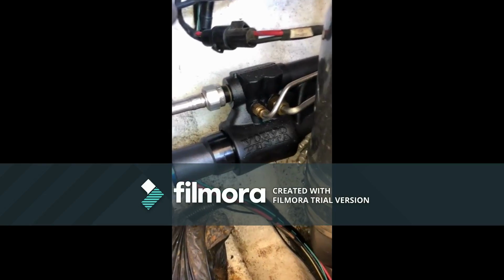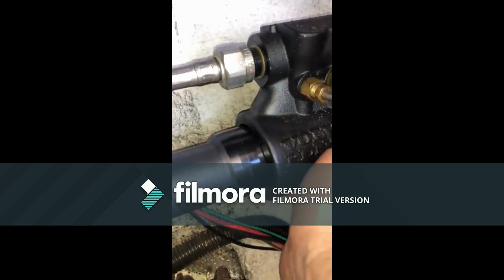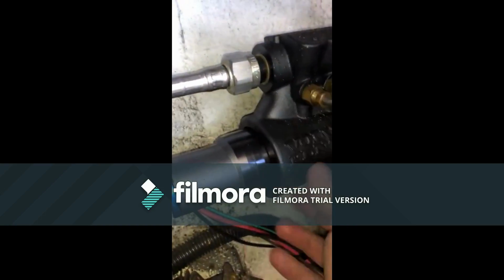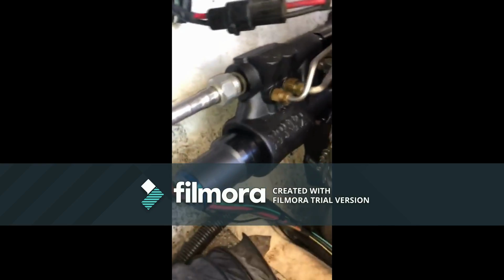Volvo Penta 5.7 SX Power Steering Problem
Just last week at the end of a day of boating, as I was about to trailer the boat, I felt a strong vibration or thudding sound at very low RPM's. It was windy, and at first I thought it was waves small breaking on the starboard. After taking the boat out I checked the power stering fluid and found it ot be empty. I am looking for suggestions on what could be the problem. I am hoping I won't have to replace the steering actuator, as that can cost a couple thousand if they have to take the motor and outdrive out to get to it.